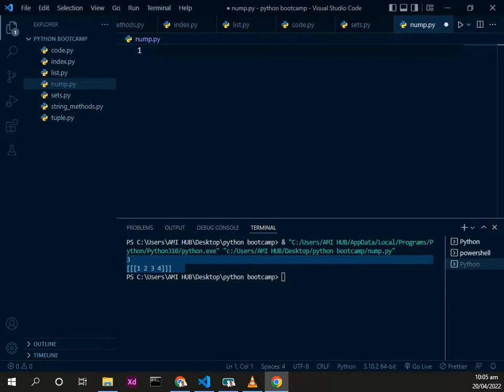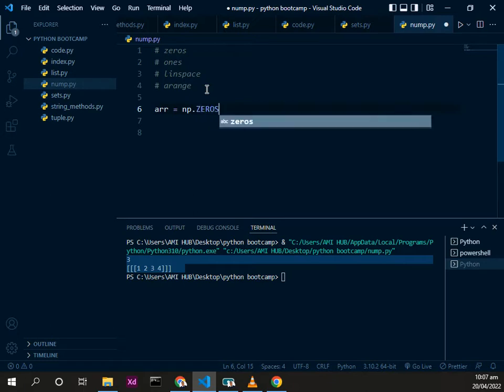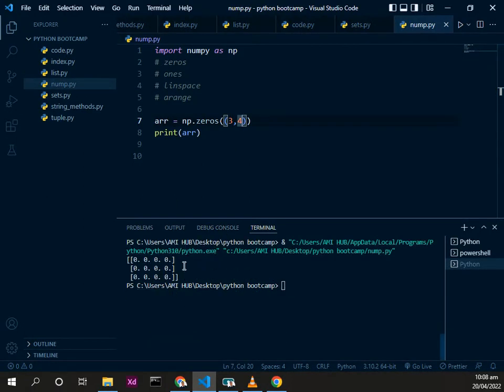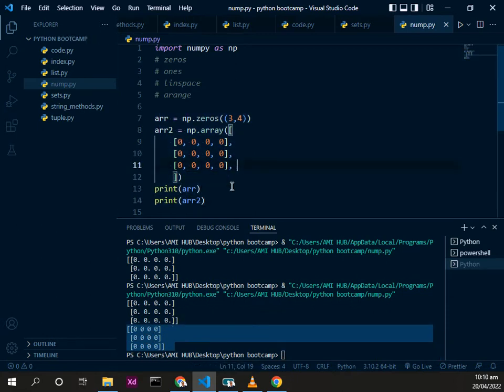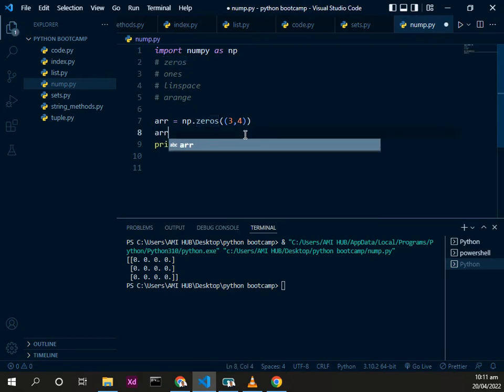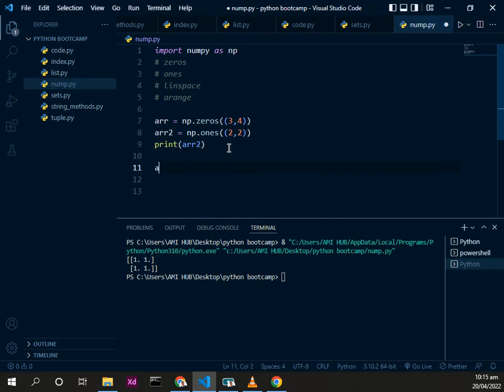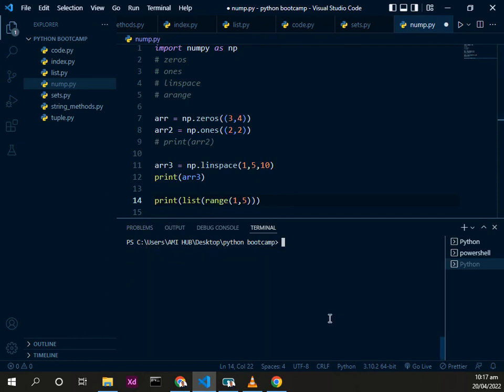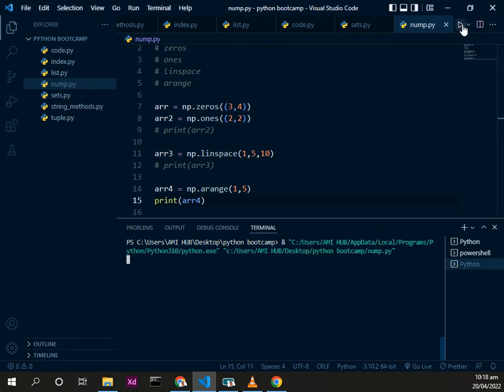3 creating arrays using other methods